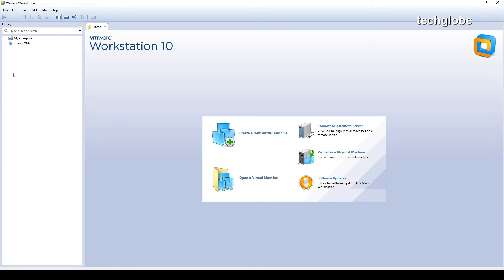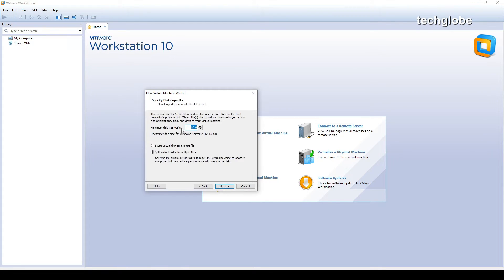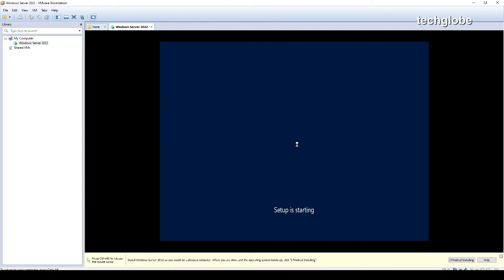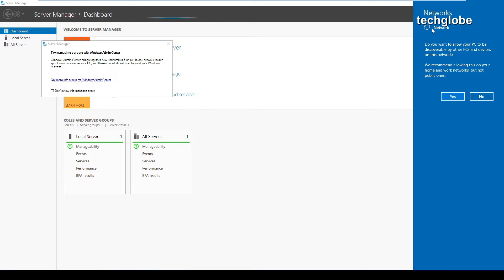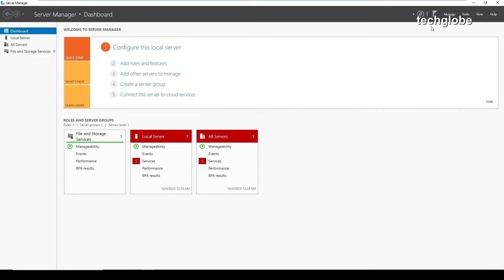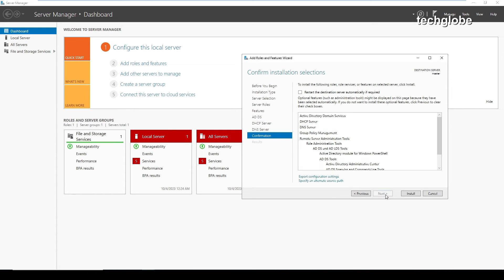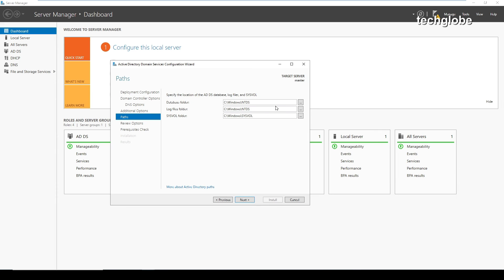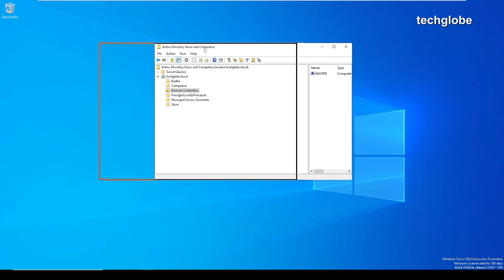How to install Windows Server 2022 in VMware Workstation and Active Directory